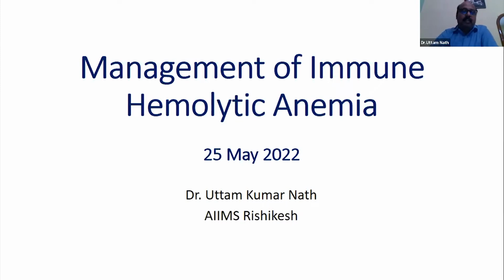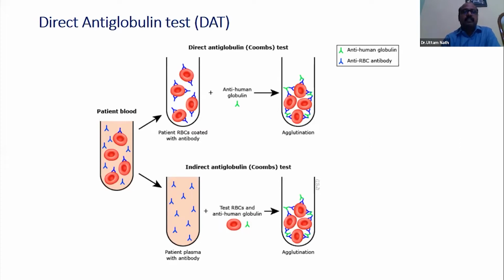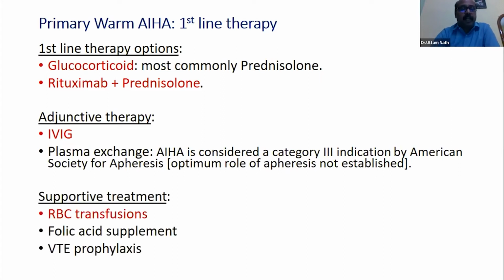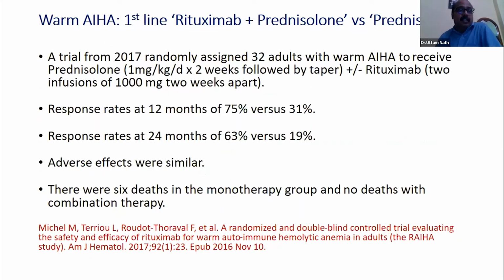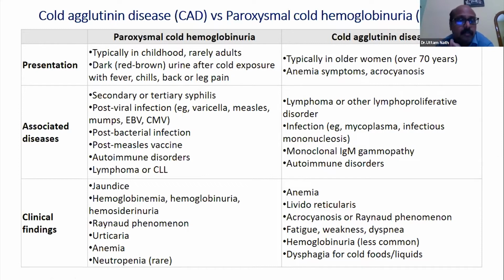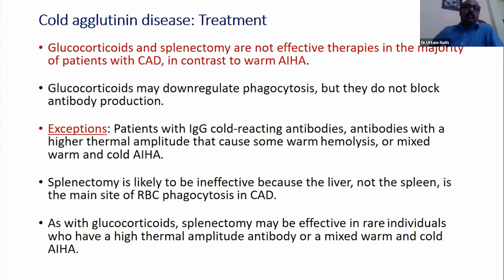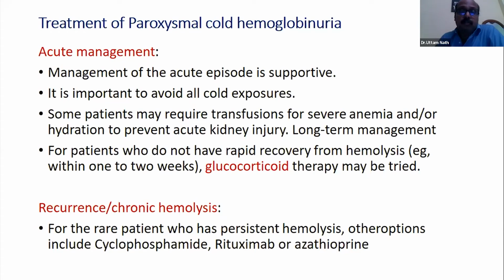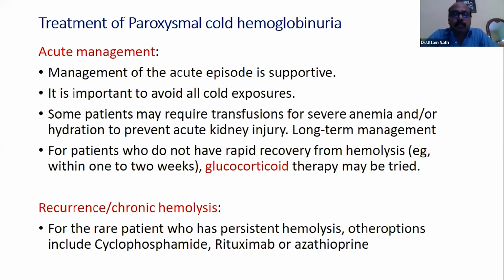8_Management of Immune Haemolytic Anaemia_25th May, 2022